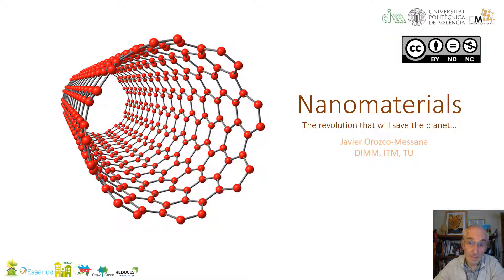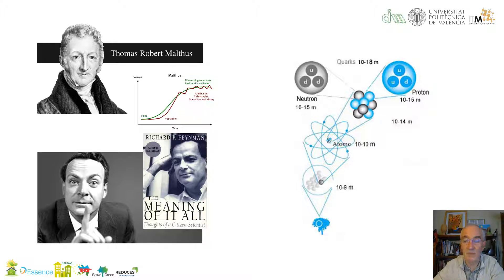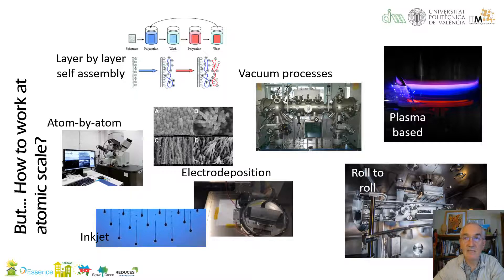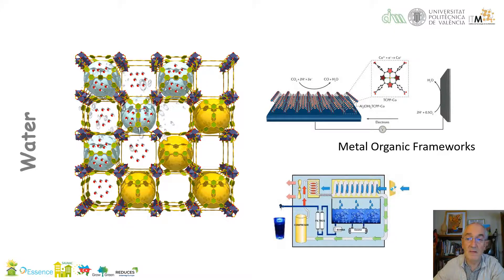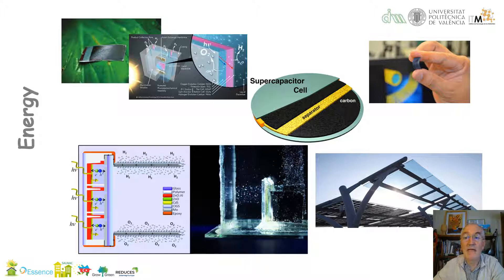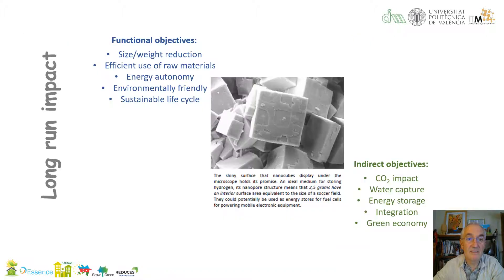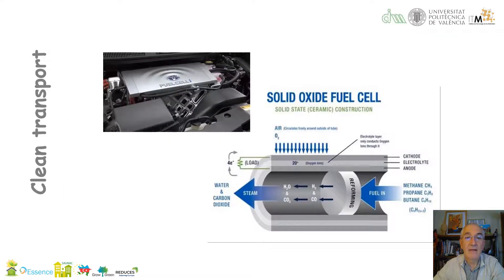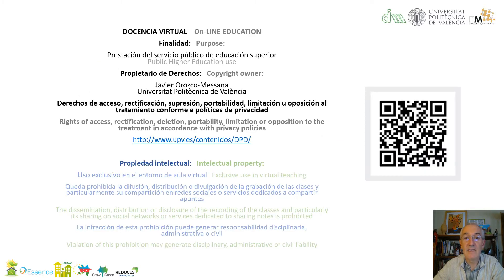The future of nanomaterials| UPV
Título: The future of nanomaterials

Descripción automática: In this video, the presenter discusses the critical role of materials, particularly nanomaterials, in the sustainability of cities. They emphasize how advancements in science and technology, seen as early as the last century, have continued to prevent resource scarcity and contribute to human advancement. The lecture delves into the idea first introduced by a renowned physicist about the vast potential at the nanoscale, which allows for efficient chemical exchanges and enhanced material performance for various applications.

The video proceeds to explain different methods for manipulating materials at the nanoscale, such as layer-by-layer construction and the use of electron microscopes. The presenter outlines various applications of these technologies, including supercapacitors, artificial leaves for energy production, and surfaces with specialized functionalities like self-cleaning or energy-storing capabilities.

The talk also touches on the societal and environmental benefits of these technologies, such as water capture from air, enhanced agricultural systems with minimal resource input, air purification, renewable energy collection, and health applications like targeted drug delivery systems. The presenter highlights the promise of a cutting-edge computing technology to revolutionize data processing with minimal energy consumption.

In conclusion, the video suggests that the integration of nanotechnologies into urban infrastructure could transform cities into sustainable environments. The technologies discussed have the potential to vastly improve efficiency in energy, transport, health, and resource management, ultimately offering a more sustainable future with reduced environmental impact.